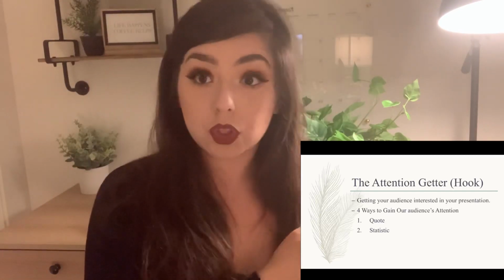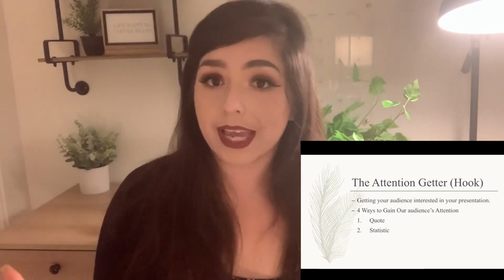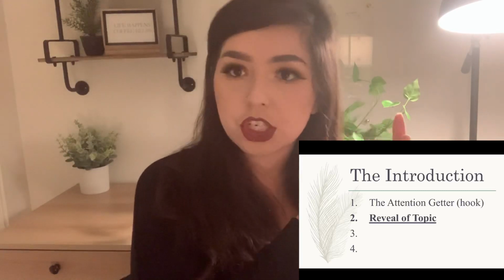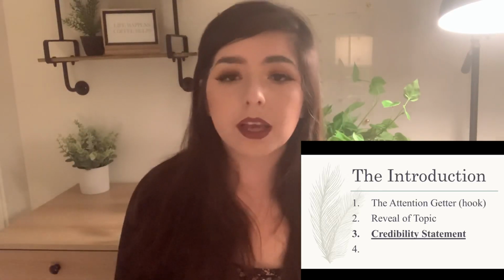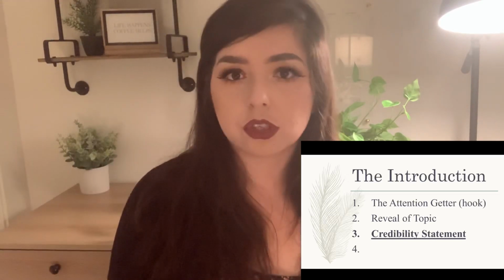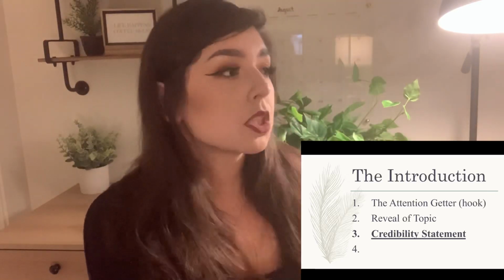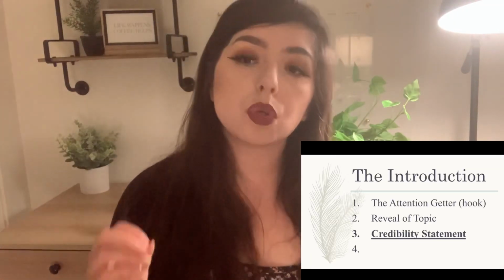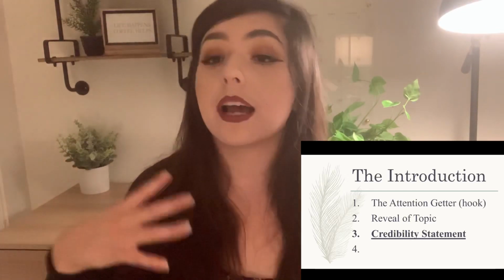Beginning and Ending Your Speech